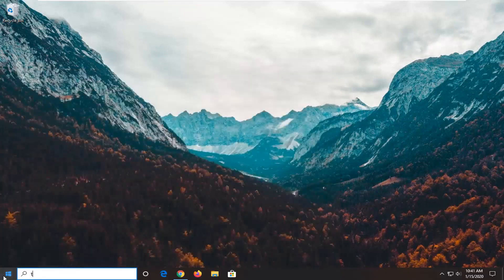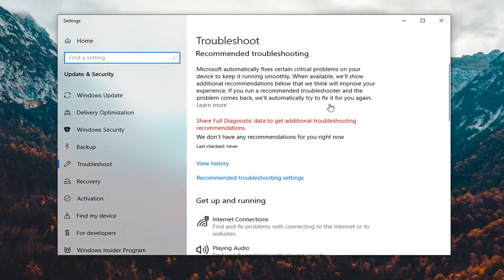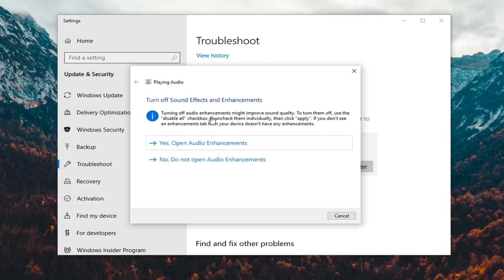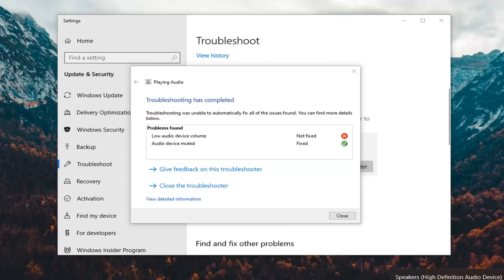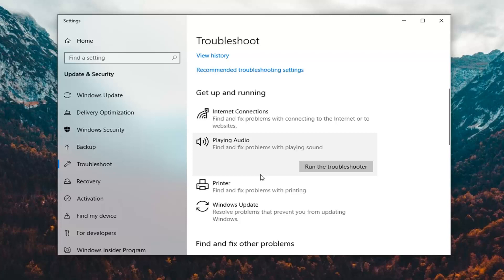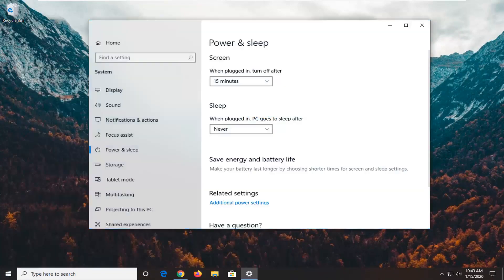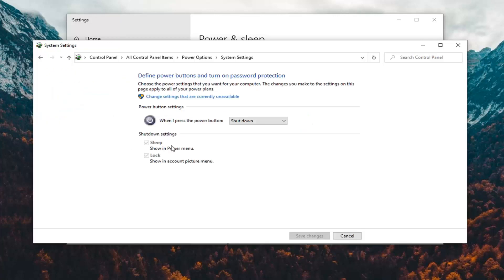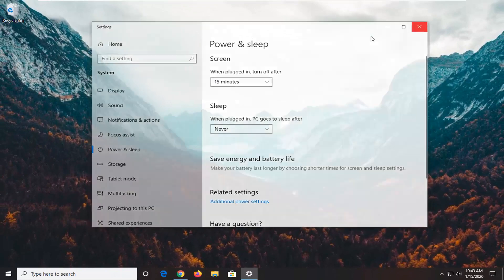Fix Lenovo Computer Has No Sound in Windows 10 - [Tutorial]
Issues addressed in this tutorial:
Lenovo computer sound not working
Lenovo PC sound not working
my Lenovo laptop has no sound
my Lenovo laptop doesn't have sound
Lenovo computer audio not working
lenovo computer volume not working

The system has detected the earphone or external speakers when plugged into the jack and unplugged. If the computer is connected to an HDMI or DisplayPort cable, the audio will play through speakers connected to the Monitor or TV, but there is no sound output from the headphone. More than one pair of headphones has been tested. To fix this issue, use the following steps. If the issue is resolved, no need to proceed to the next step. If the issue still exists after trying all the steps, hardware failure is likely.

You can start troubleshooting the laptop no sound issue by ruling out the hardware errors.